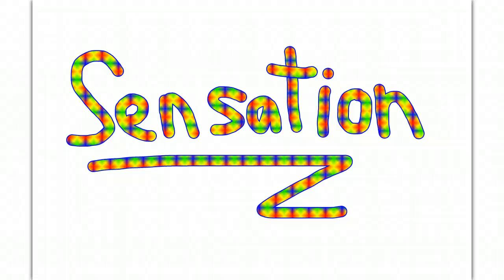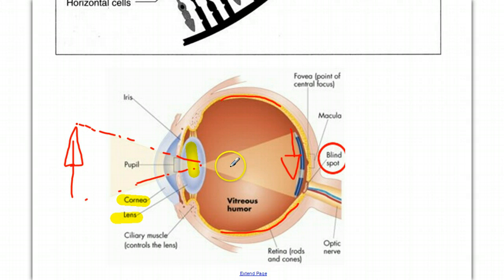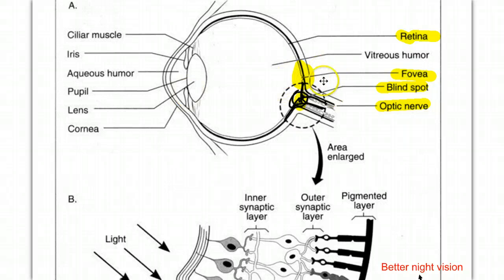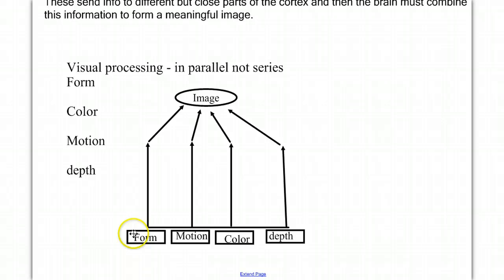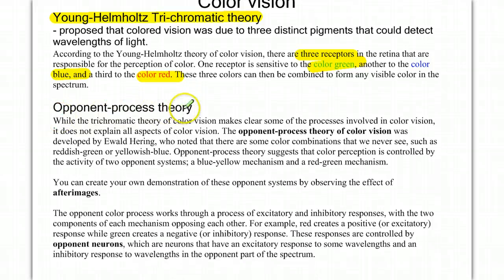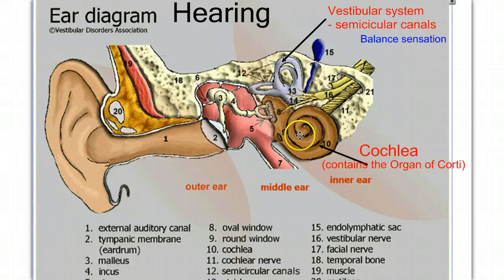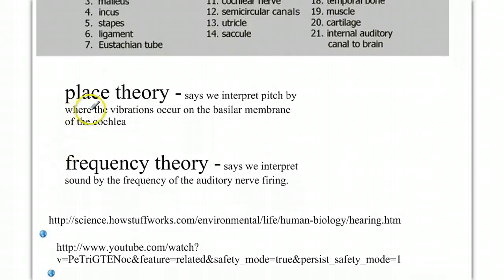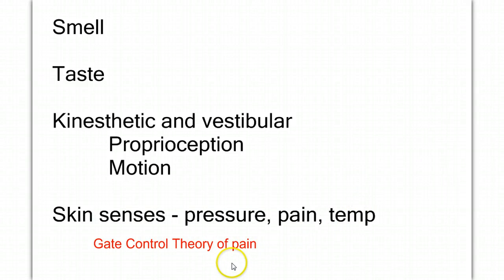Sensory Systems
Eyes and ears